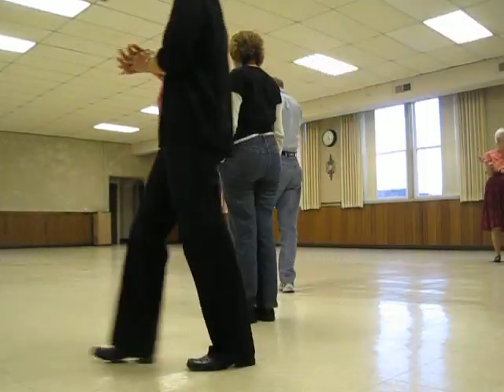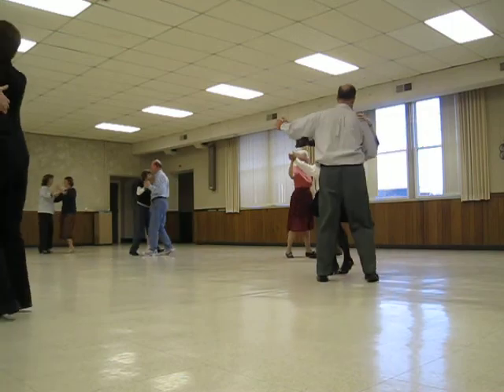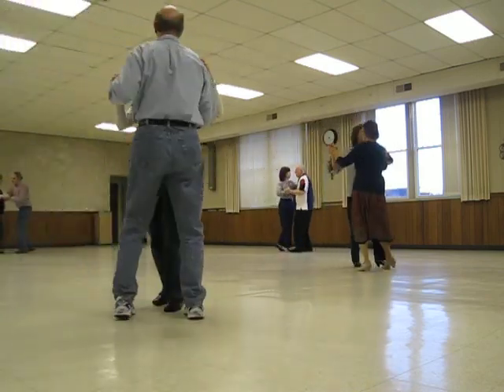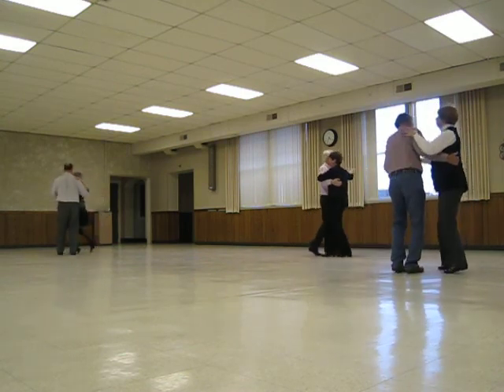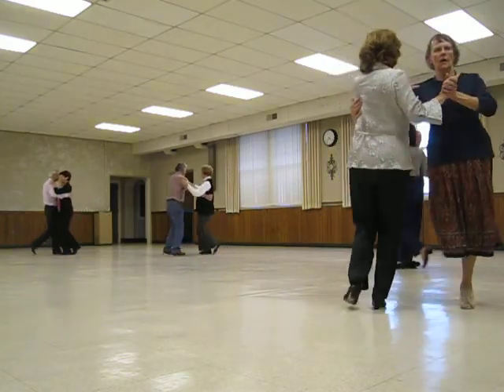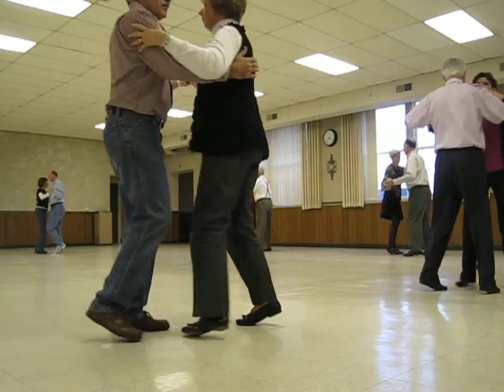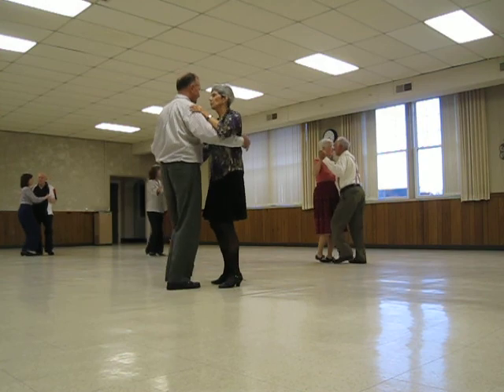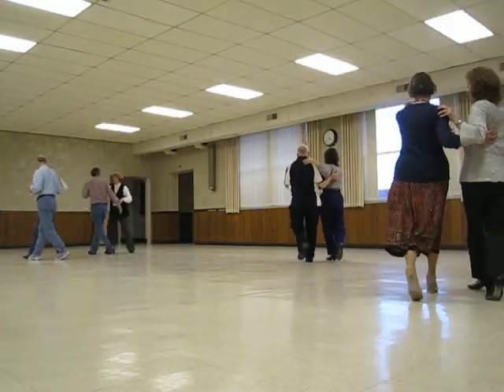WALTZ TO SKYE EXERCISE 3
Round Dance Class November 6, 2011
JOHN TOLL, CUEING